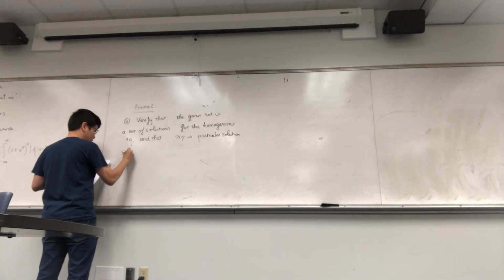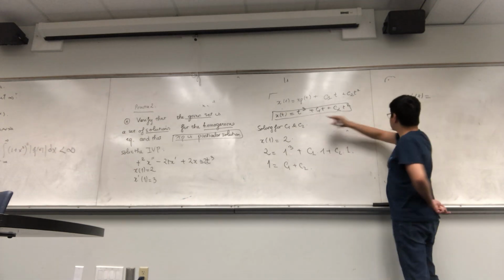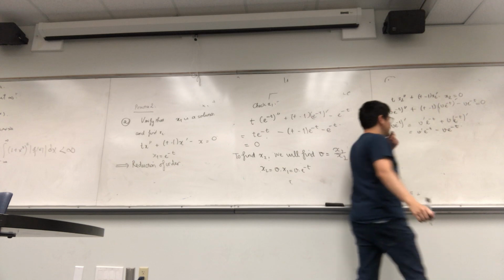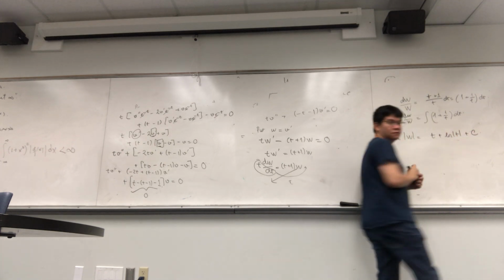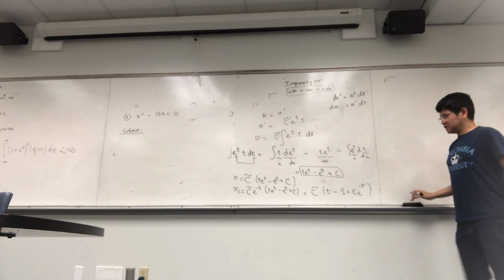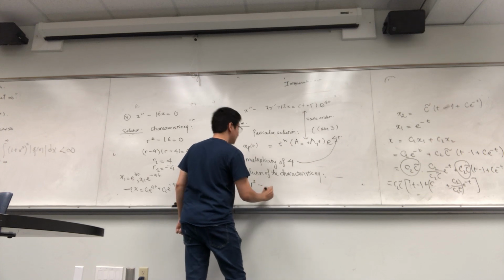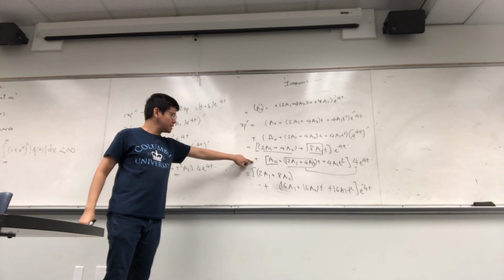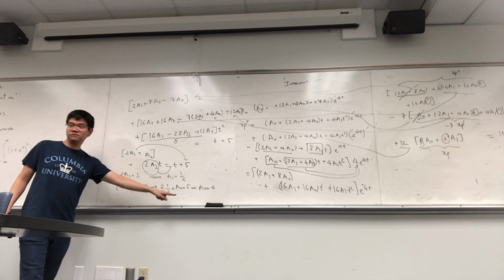Lecture October 8 Differential Equations 2019